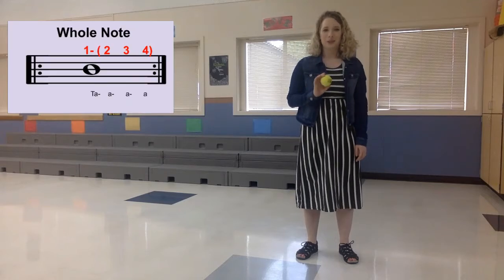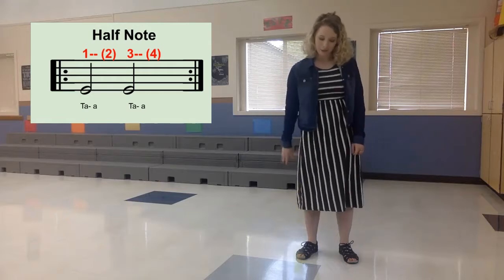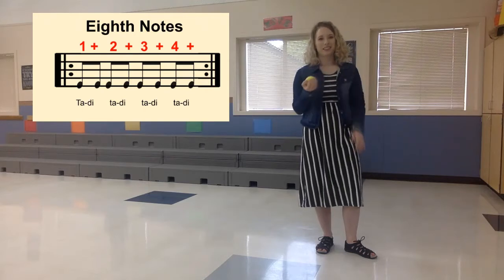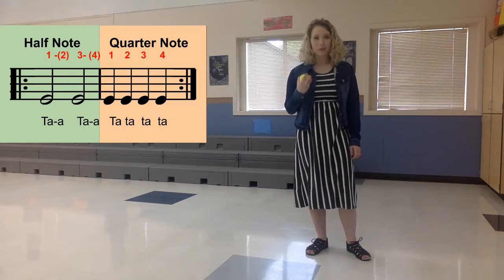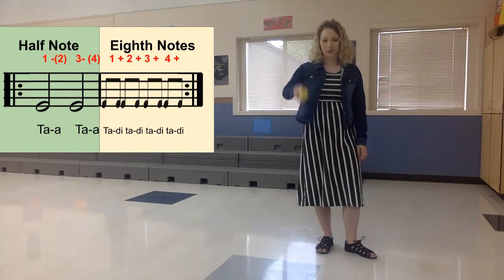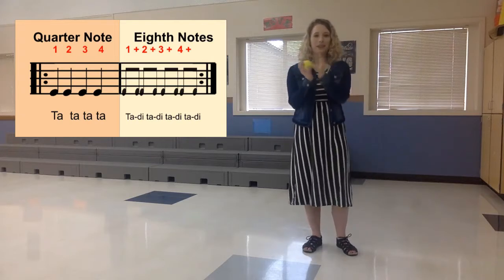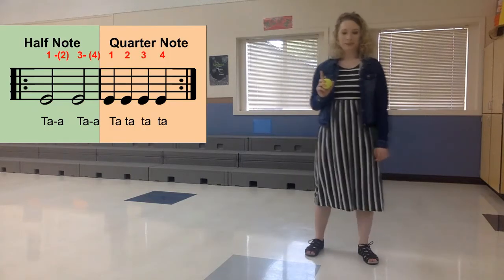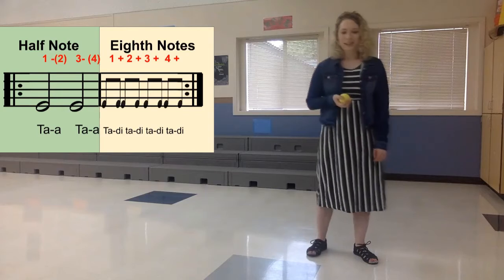Tennis Ball Music Lesson 2 (note duration)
A sequel to an elementary music lesson practicing not duration with a tennis ball.